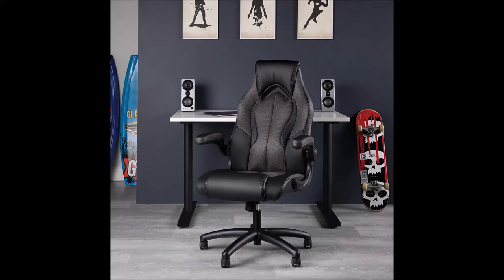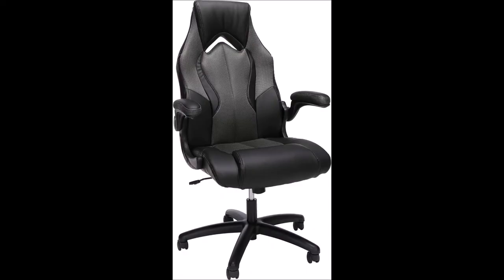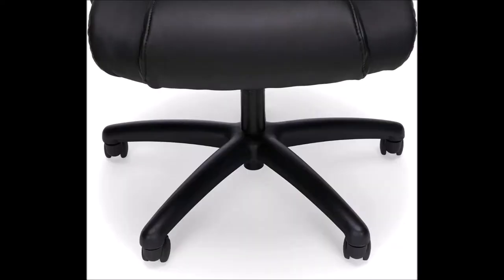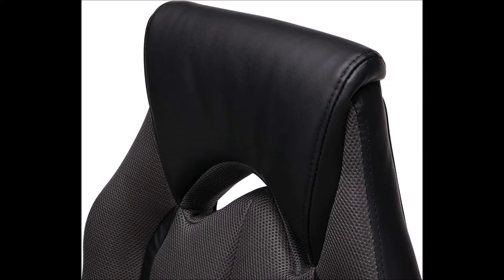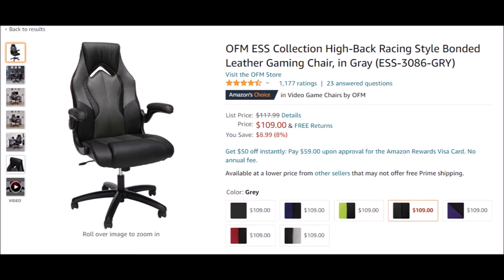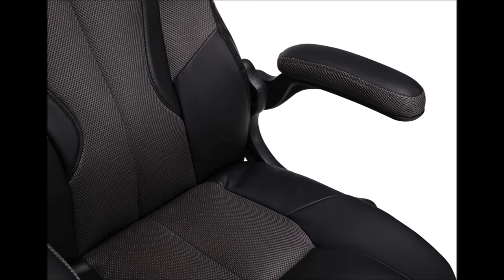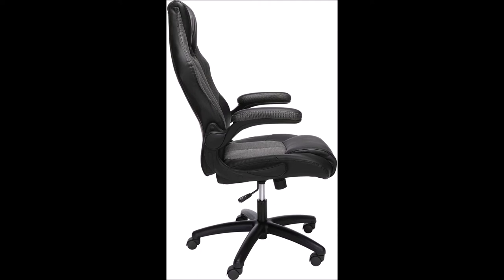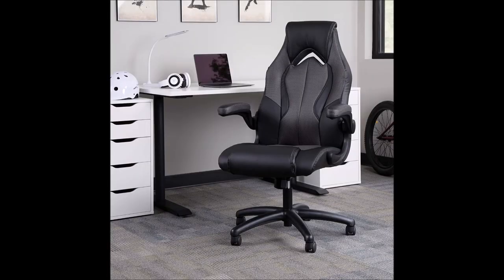OFM ESS 3086 GAMING CHAIR REVIEW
● Help me get to 1,000 Followers on Twitch, Giveaway @ 1K (Random Draw)

This is my quick review of the OFM ESS 3086 GRY gaming chair.